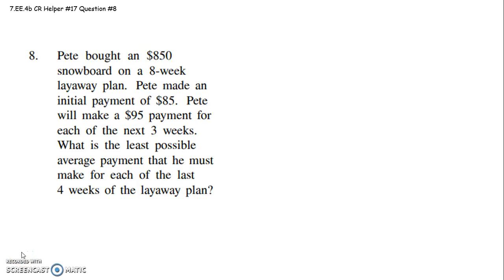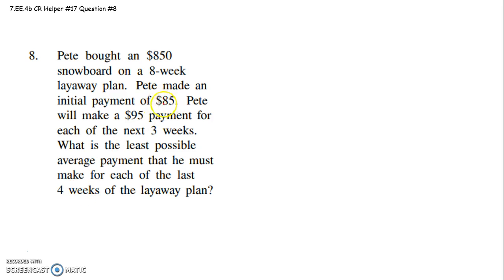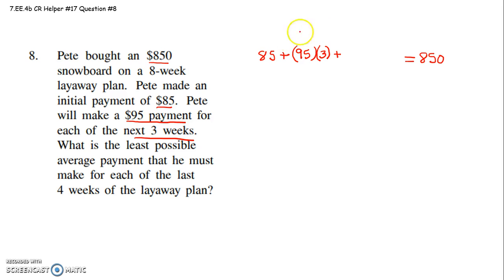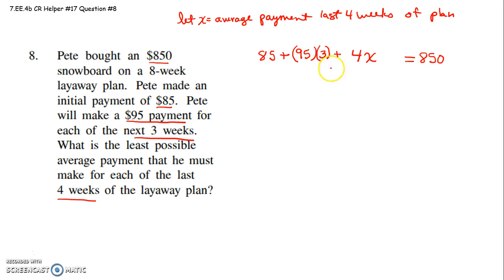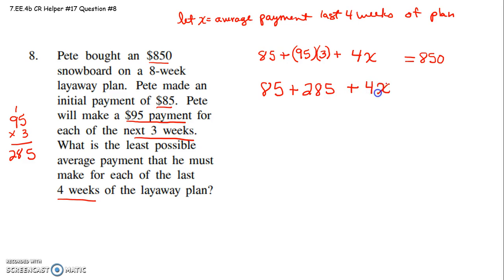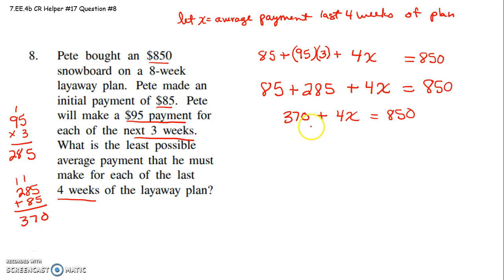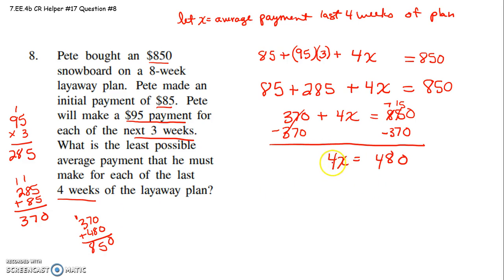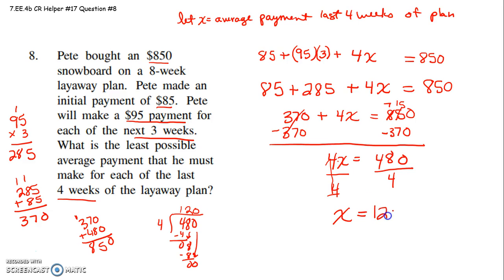7 EE 4B Grade 7 CR helper #17 Question #8